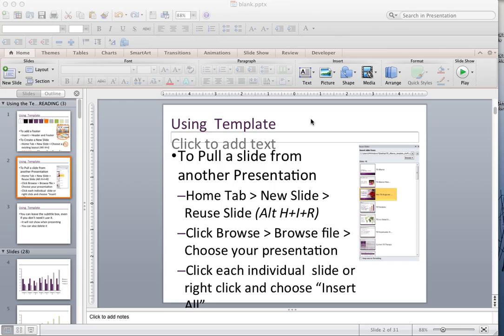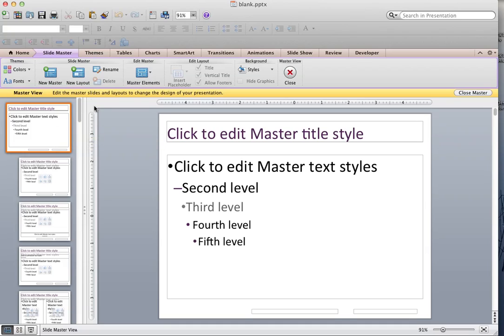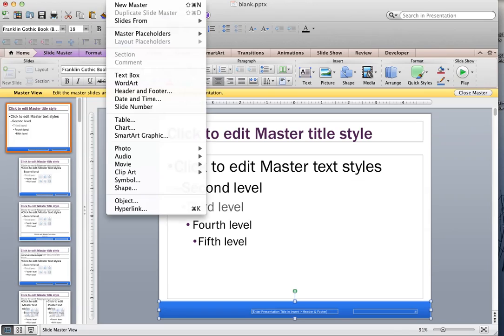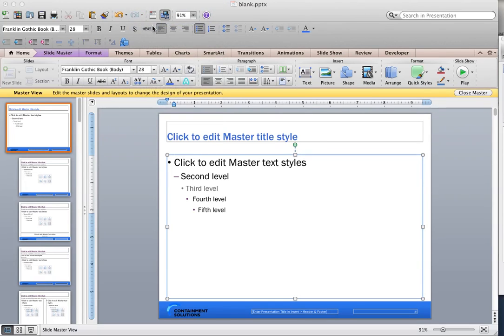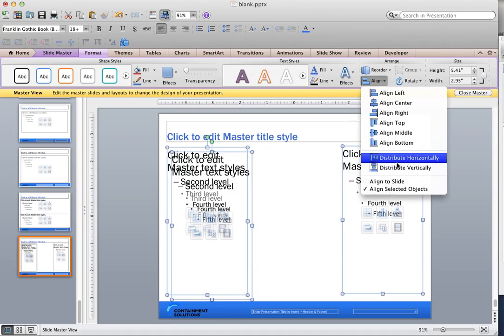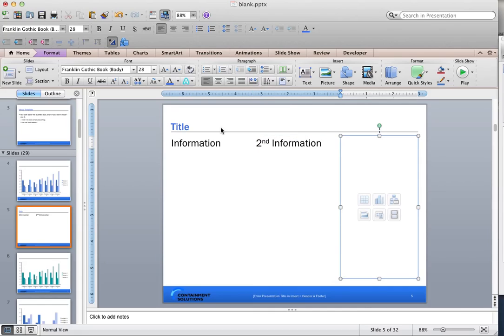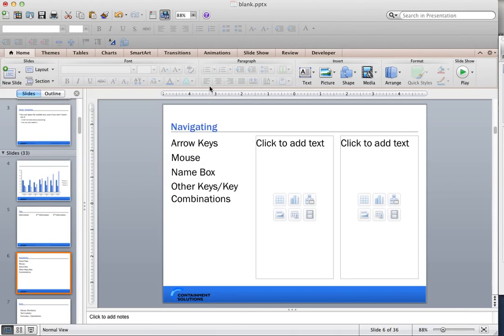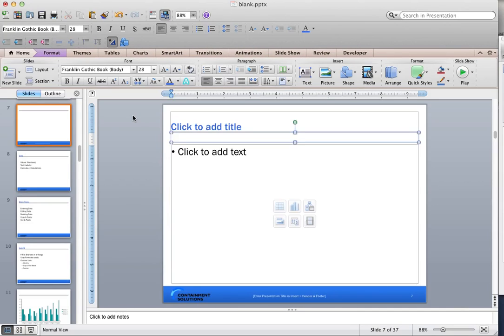How to Use Master Slides Demostration in PowerPoint 2011 for Mac (NYIM Training Tutorial)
Welcome to NYIM Training.  Consistently rated the highest quality, most practical PowerPoint training in the metropolitan area . Our Trainers bring a minimum of 10 years expert professional training experience, along with big smiles and lots of patience.
My name is Joe Tandle, I am the Director of Training and one of our certified PowerPoint Experts and slide whisperers. I've been doing profession Software training for last 12 years, along with PowerPoint Template Design Creation and consulting and have trained thousands of clients, around the world including Microsoft.
Today I will show you a quick demonstration on the concept of Master Slides in PowerPoint 2011 for Mac and why master slides are so important.

Think of master slides as a template. They control the default look and feel of your presentation. This includes color scheme, font theme, font sizes, bullets, layouts, logos and slide numbers.
Master slides can be manipulated before or after a slide deck is created, but generally it's a better process to set up your master slides before creating content. In this first example we have content already created for the sake of this demonstration.